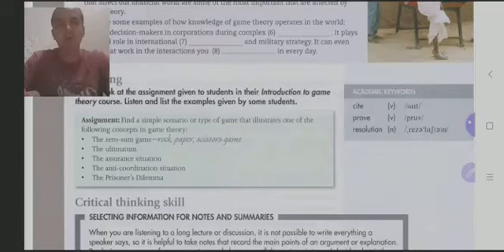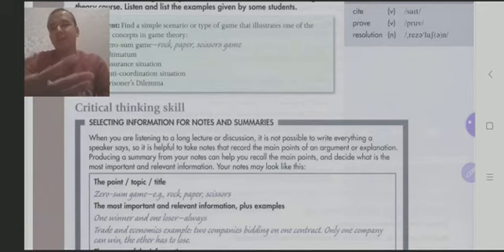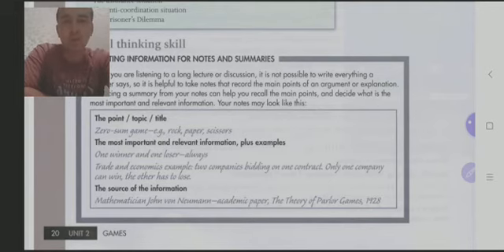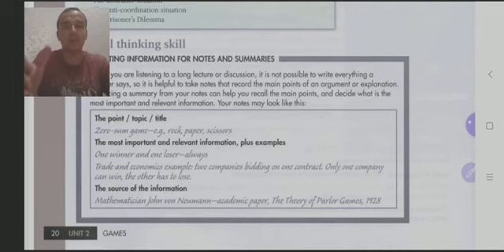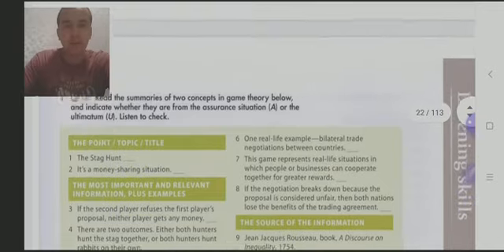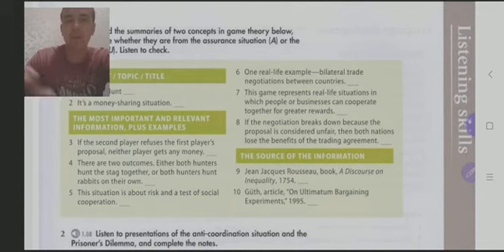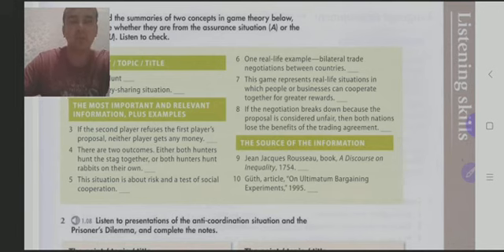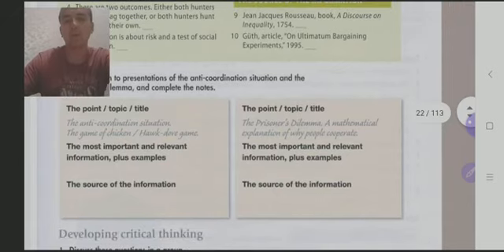Unit 7. Selecting information for notes and summaries (part 2)